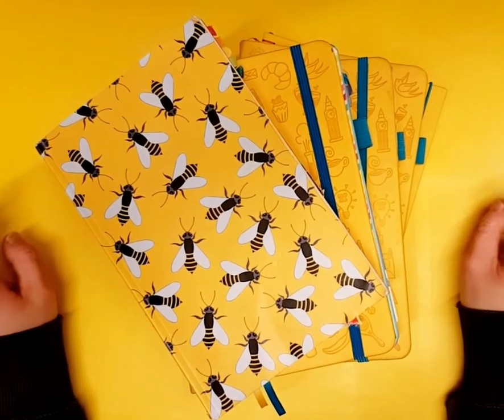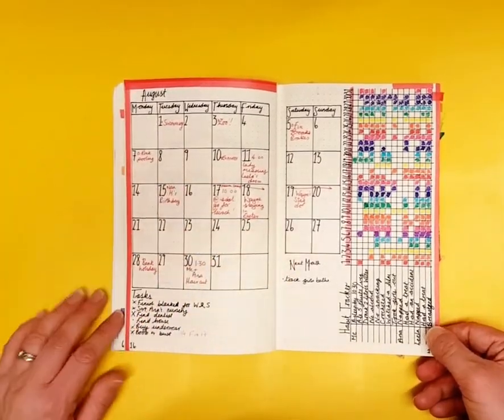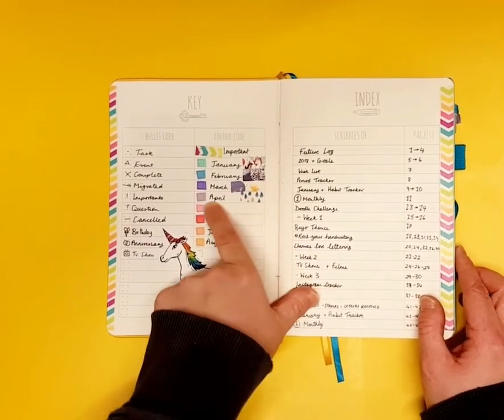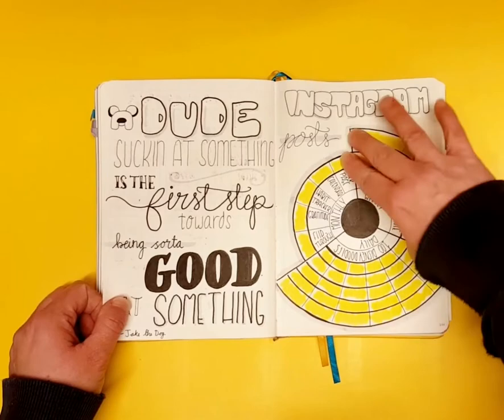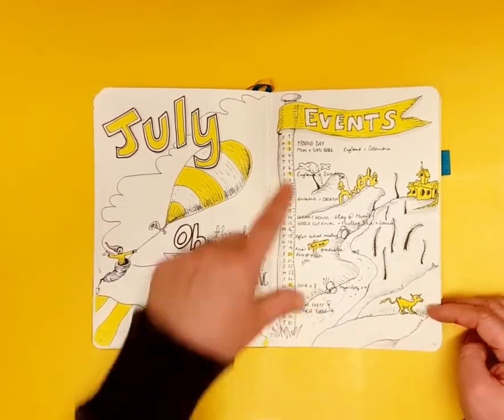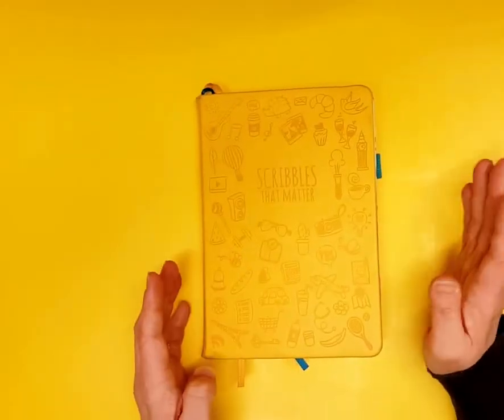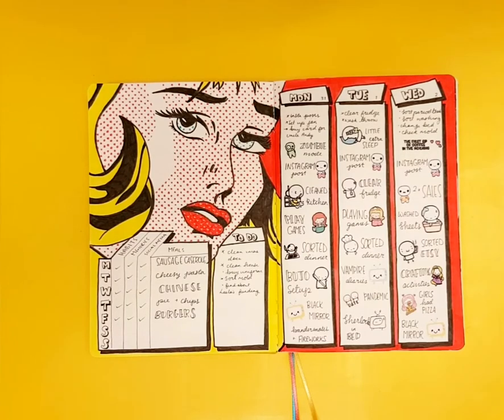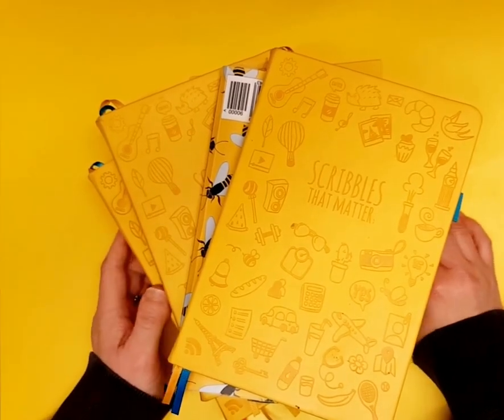Ultimate bujo flip-through!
I flip through all 5 of my bullet journals so far, you can see how my style has evolved and developed over the last 18 months!

Find all my bullet journal spreads on my instagram

Supplies:
Scribbles That Matter (A5, iconic)
Citrus Book Bindary (A5,Avalon)
Staedtler Pigment liners (0.1 & 1.0)
Tombow Dual brushpens